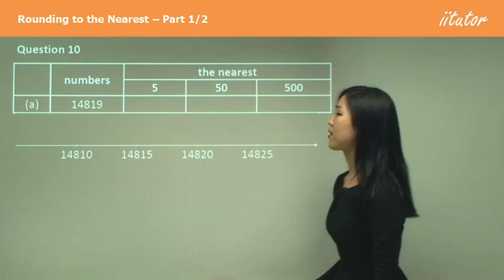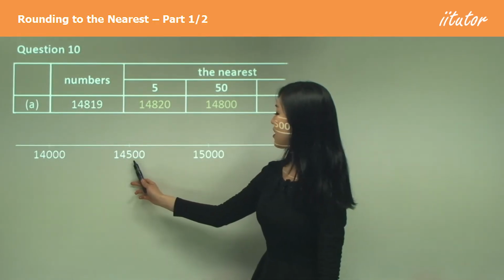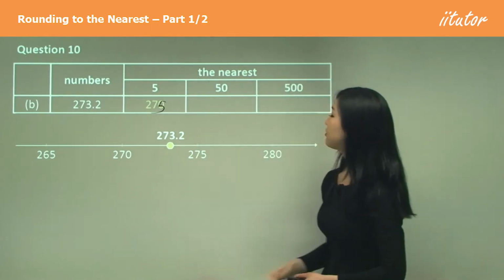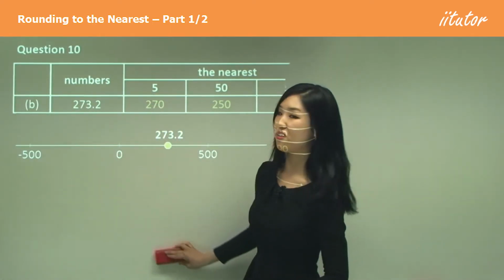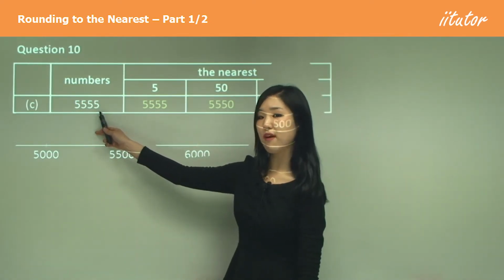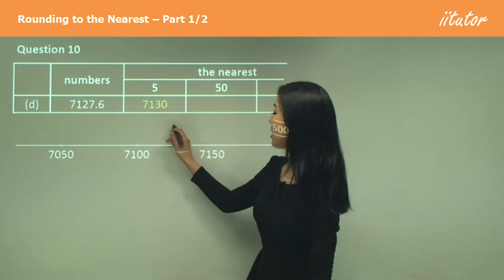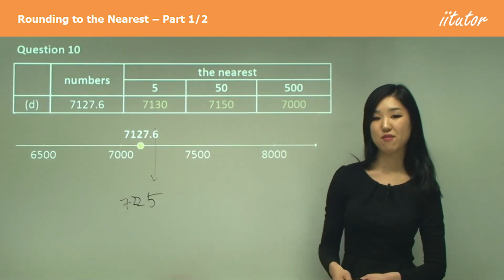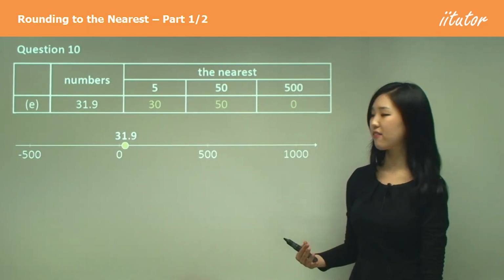💯 √ Rounding to the Nearest #1/2 Whole numbers | Arithmetic